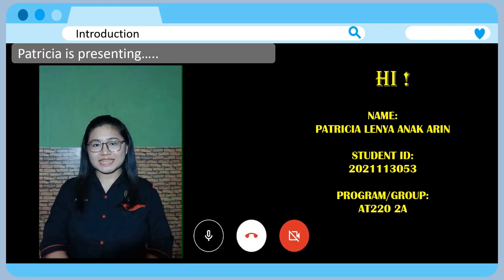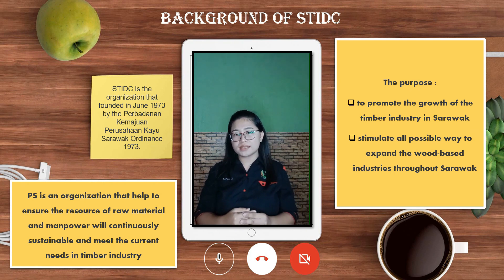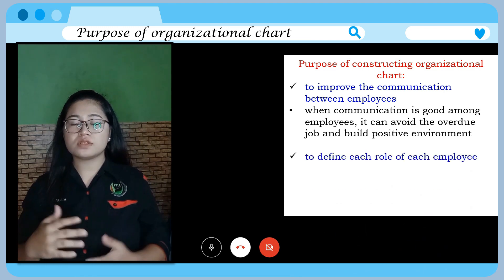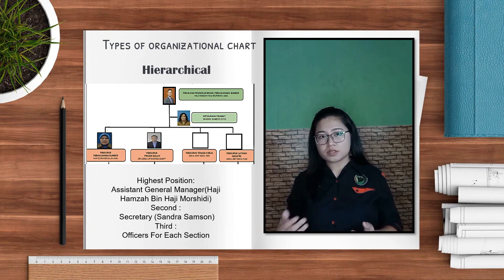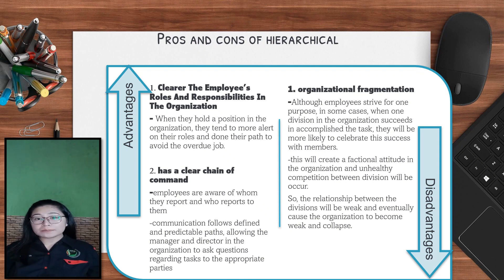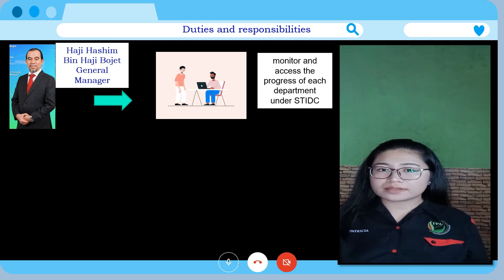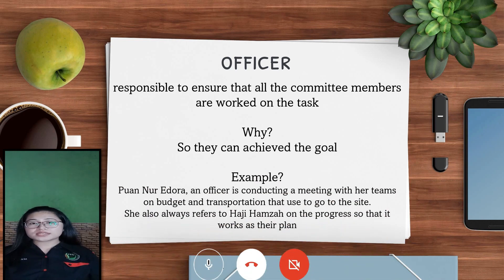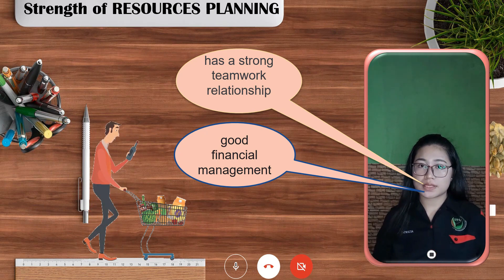VIDEO PRESENTATION PATRICIA LENYA ANAK ARIN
organizational chart